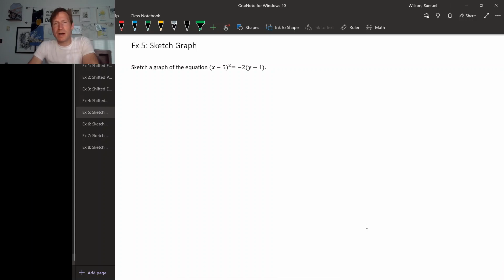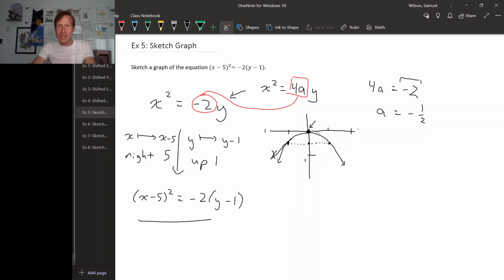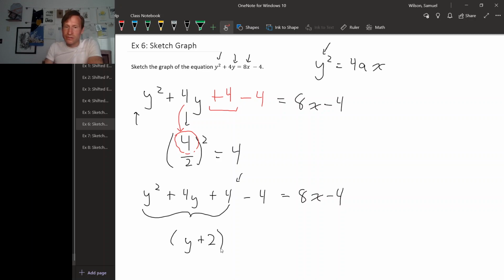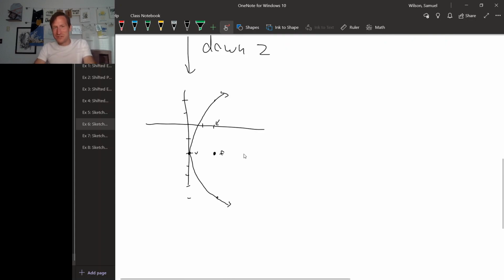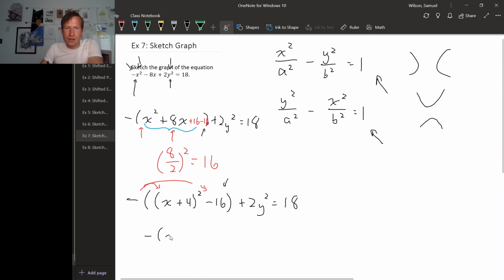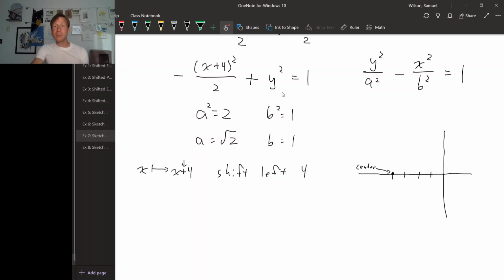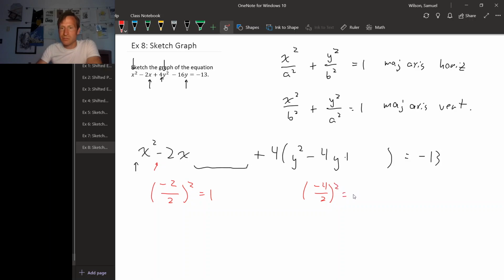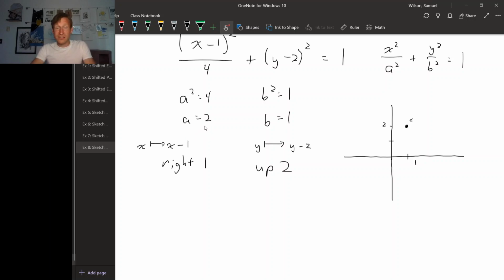11.4 3 - Shifted Graphs Examples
WARNING!  AT 15:55, I switch a and b.  So when I graph the hyperbola, I switch the height and width of my box.